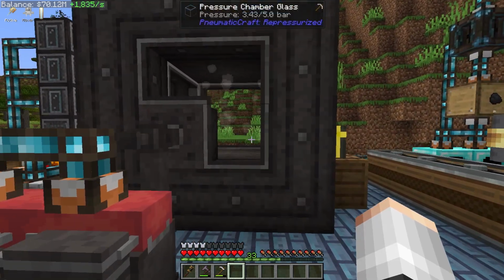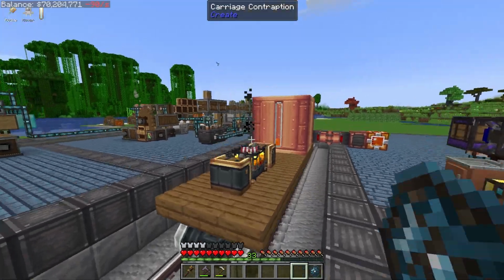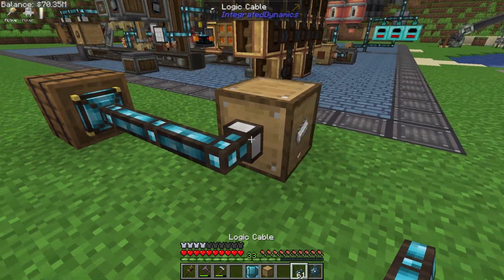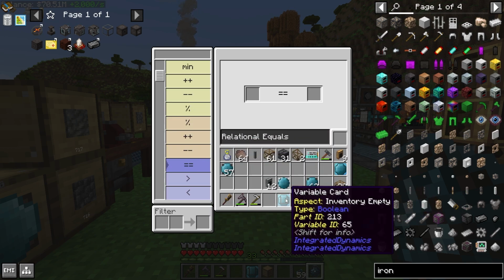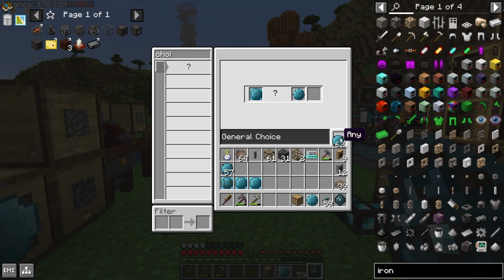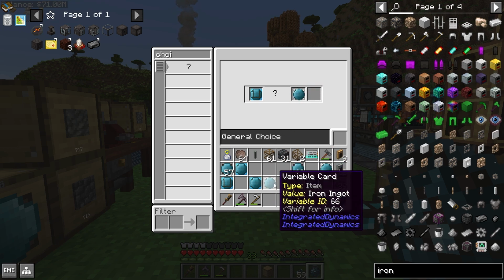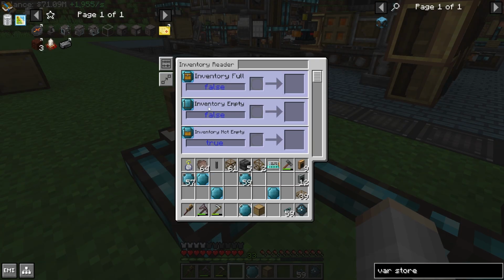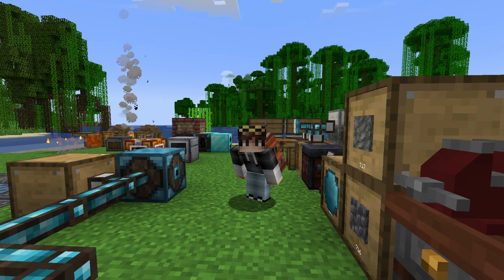Working out the Inventory Reader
This video is part of the Clips between Clips for creator @Hobble. as part of his "Completed in one episode" videos.
The audio is Live recorded, so there's no attention paid to how understandable it is.